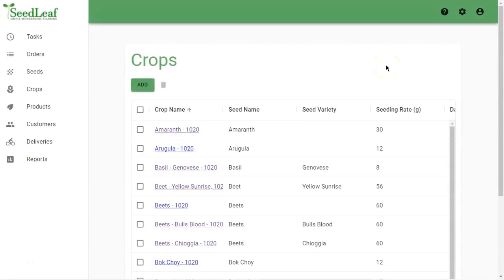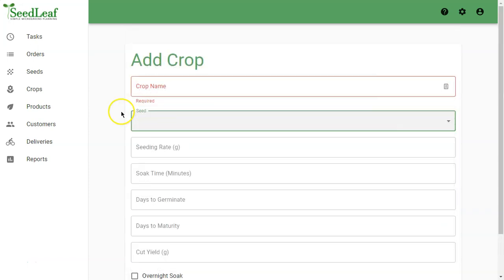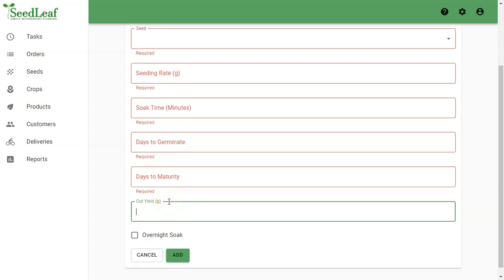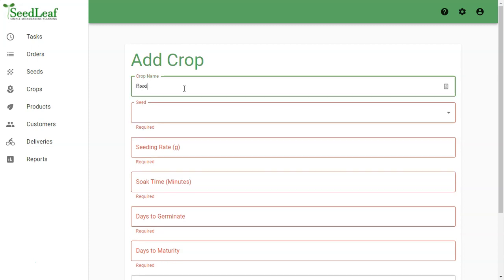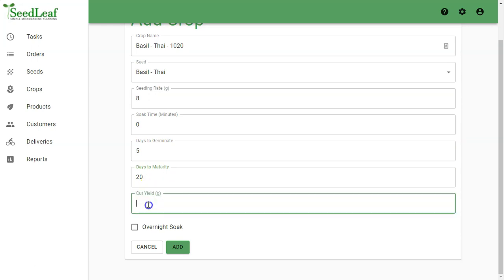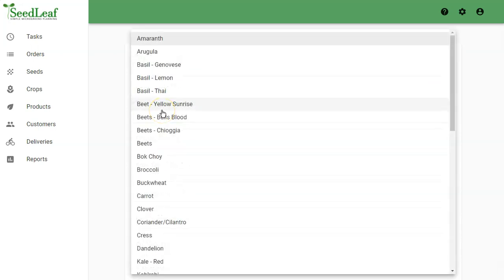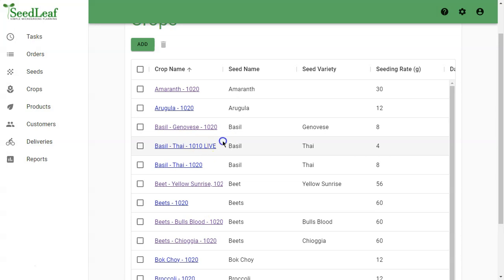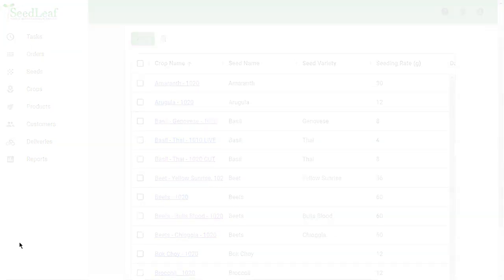Crops Page - Jan 2, 2022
Welcome to SeedLeaf.

SeedLeaf is an easy-to-use online microgreens management system to help you plan and manage your weekly crop production, customer orders, and financial planning.

Crop Forecasting
SeedLeaf will create weekly crop sowing projections based on your expected orders and individual crop yields to help you sow the right amount each week.

Order Management
SeedLeaf helps you manage your orders with ease through client management options like standing orders, product types, delivery routes, and customer categories.

Production Statistics
SeedLeaf gives you real-time crop production data such as individual crop yields, sales across customer and crop types, input costs per harvest, and more.

Crop Database
SeadLeaf comes preloaded with an editable database of 43 crops which includes individual crop sowing rates, expected yields, and growth days.

Mobile Friendly
Check the day’s packing and deliveries, or input new orders quickly when you’re away from the computer with an easy-to-use interface.

Sales Reports
SeedLeaf breaks down your sales by customer, products, and size to give you a comprehensive look at your financials